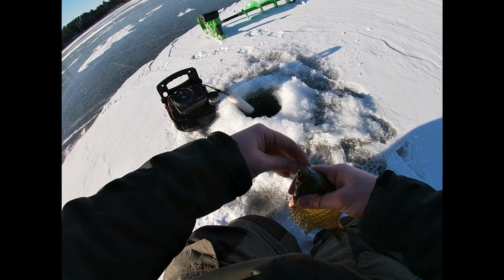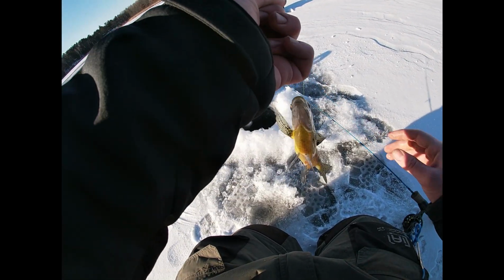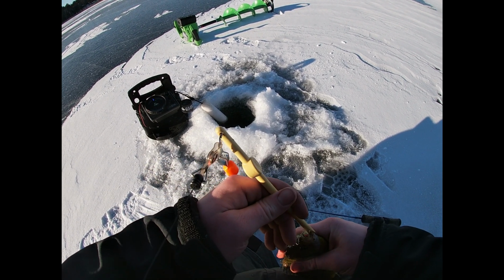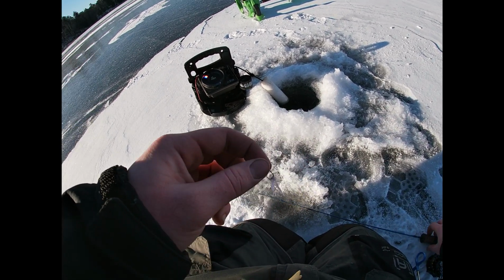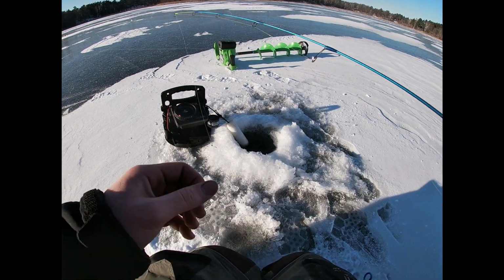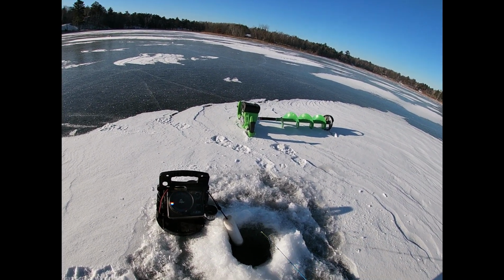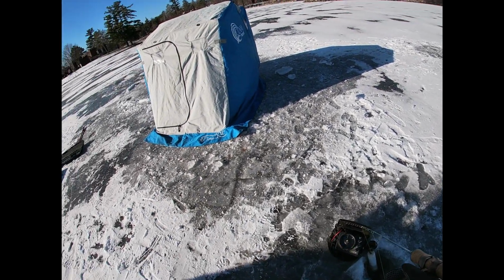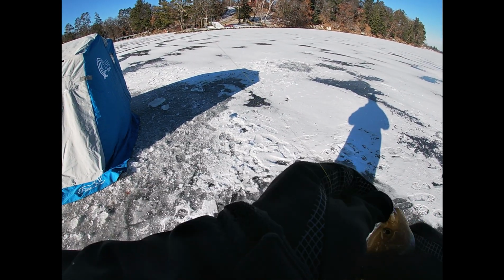I Catch Tiny Fish (Kinda Funny)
was a great day to do some fishing